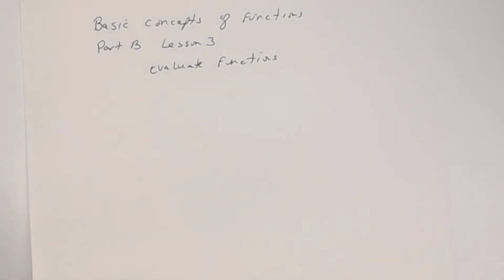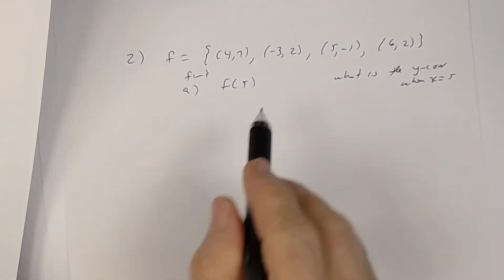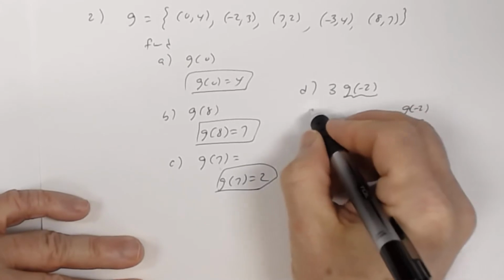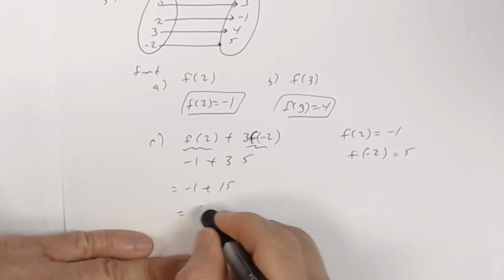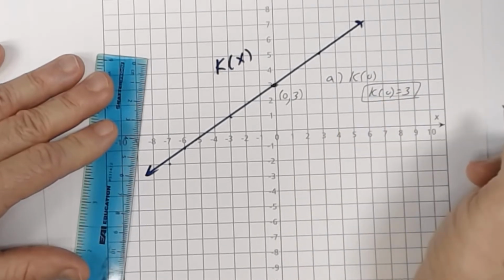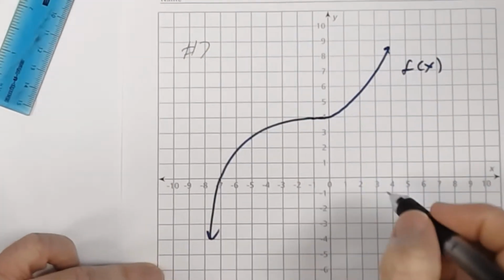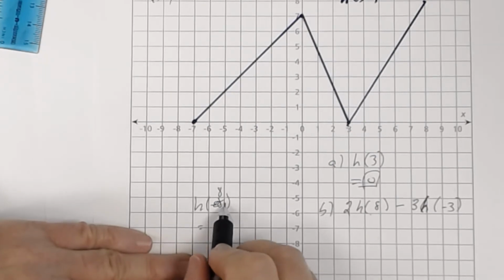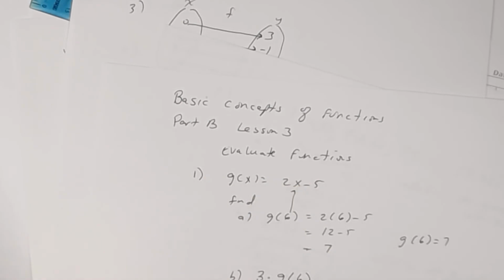Evaluate Functions - Lesson 3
This is lesson 3 of Topic 12 Part B:  Evaluate Functions.